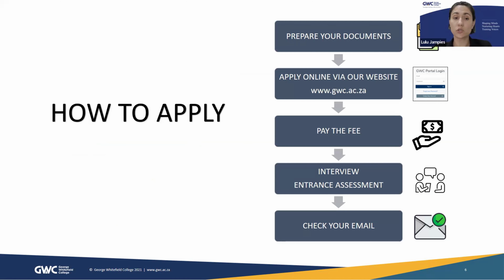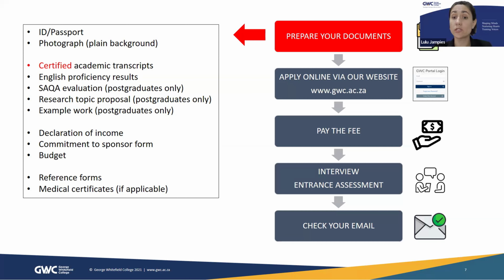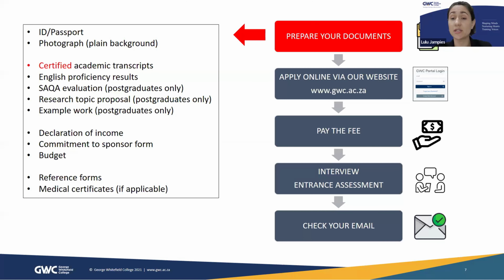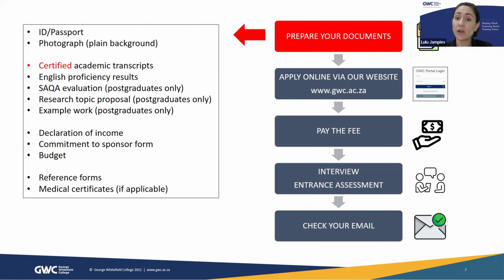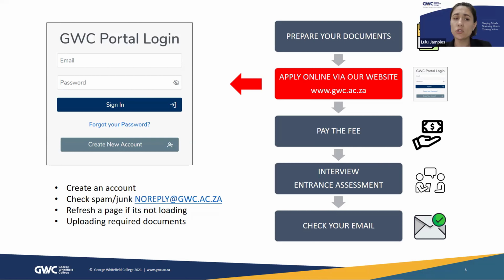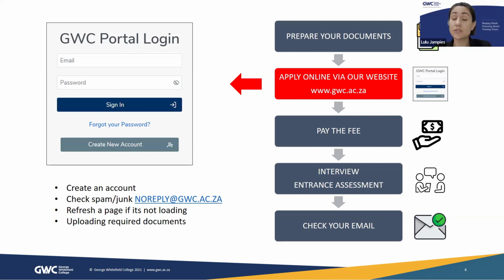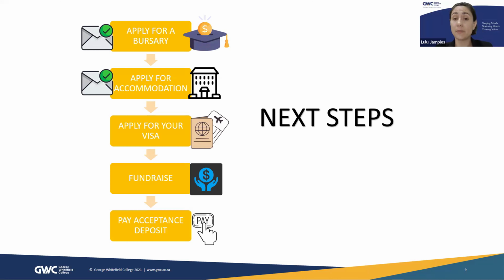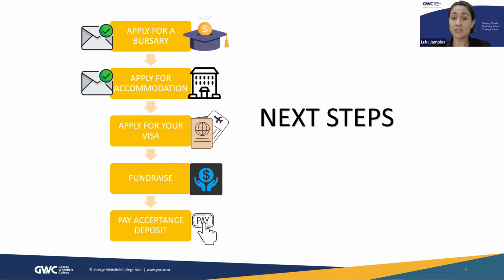How does our application process work?